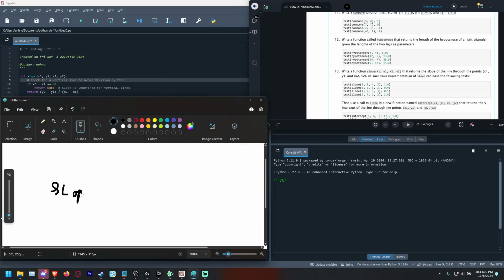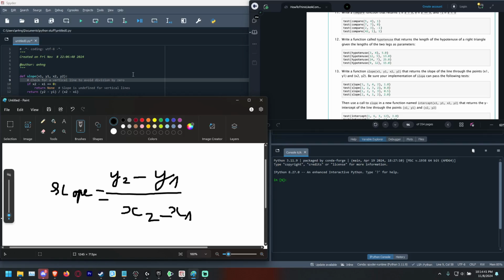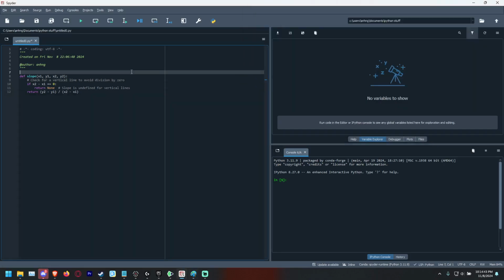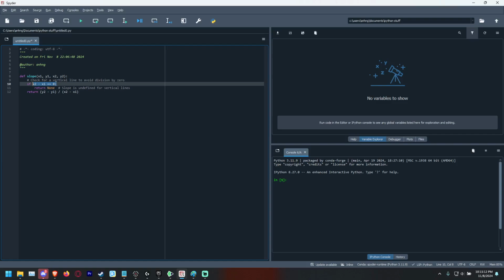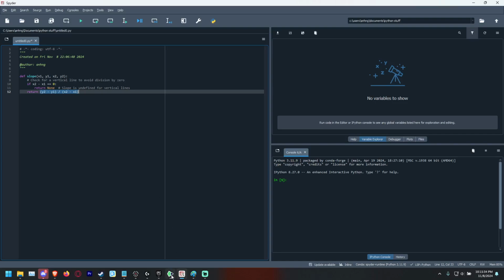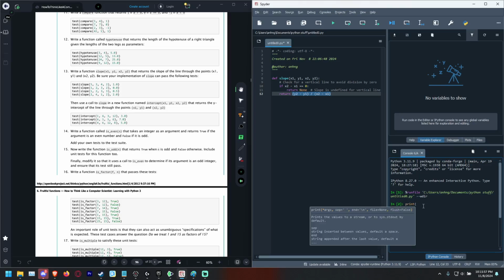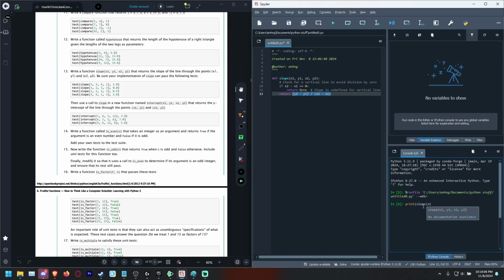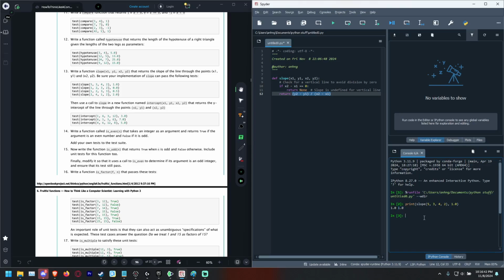Homework Set 06 by Viet Anh Nguyen